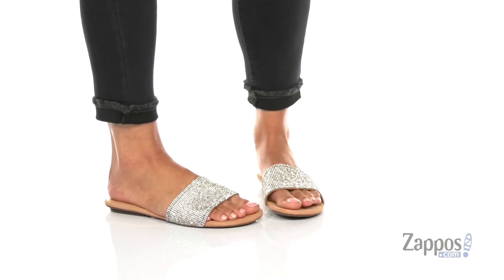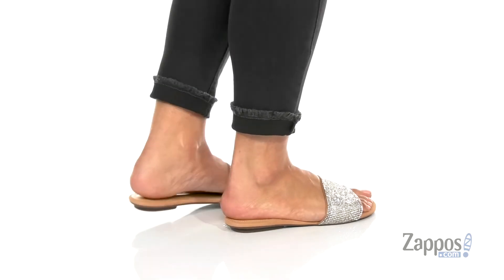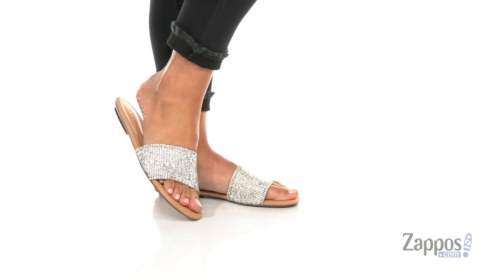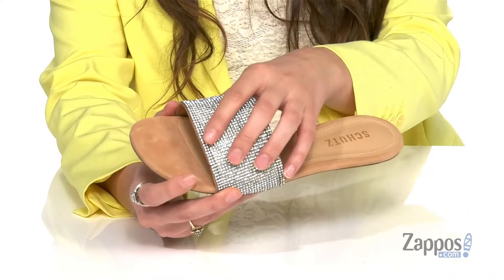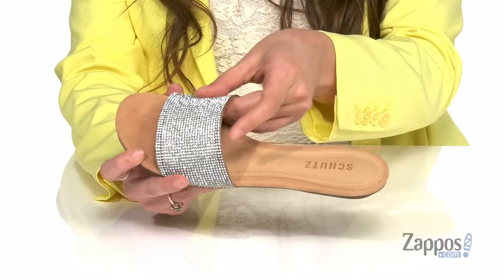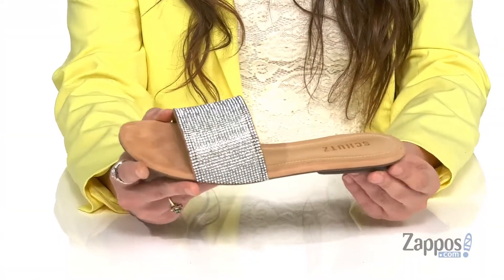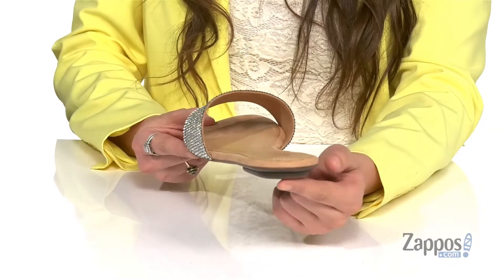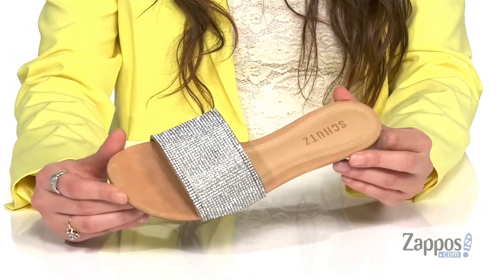Schutz Queren SKU: 9434005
Charm your way through the weekend in the Schutz&reg; Queren slippers. A sparkly synthetic upper really draws your attention.
Breathable leather lining and lightly-padded insole offer with each step.
Synthetic outsole with low-profile heel.
Made in Brazil.